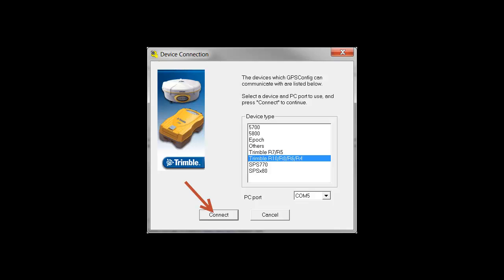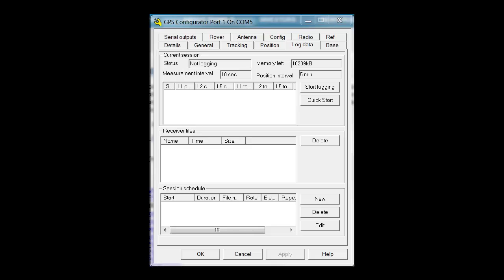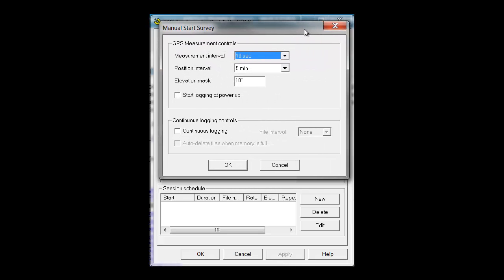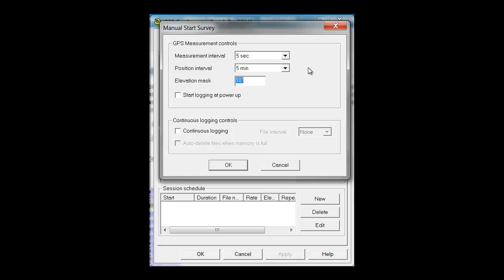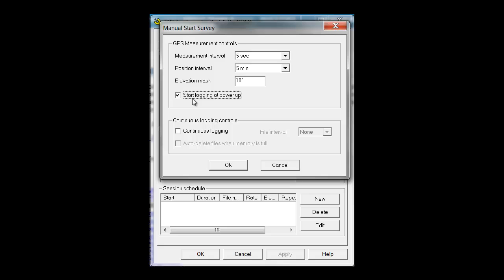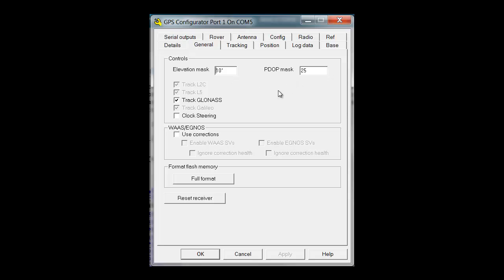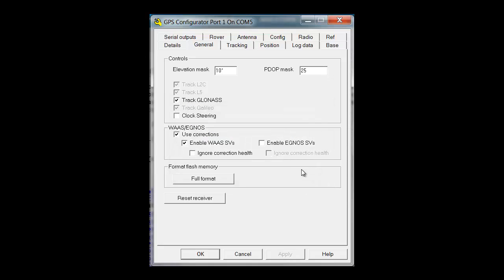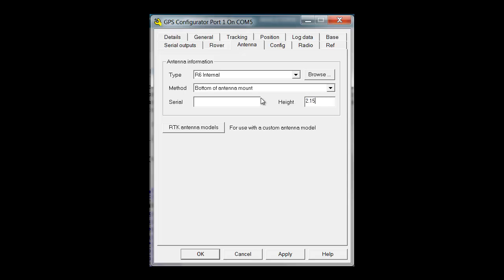GPS Configurator Setup for Auto Logging at Power-up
In this Tech Talk we explain the process of using the Trimble GPS Configurator program to configure your receiver to start logging static GNSS data when it is powered up.